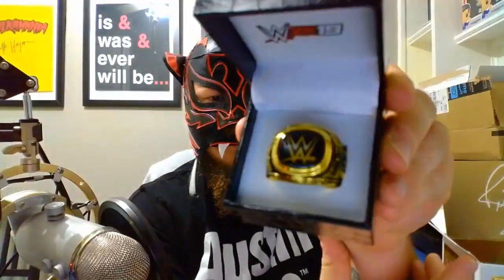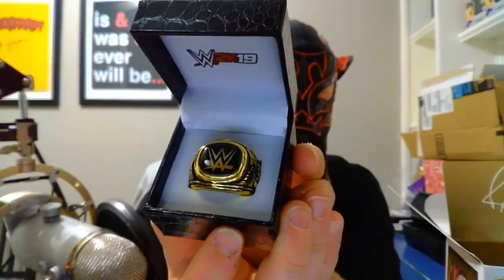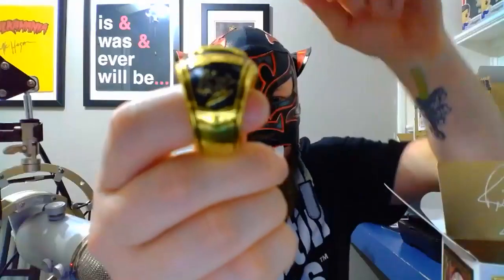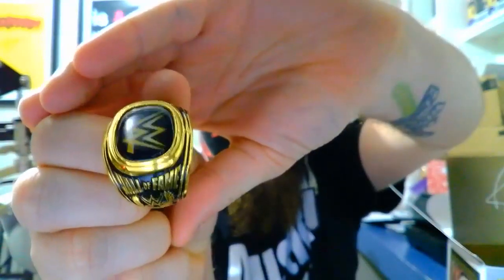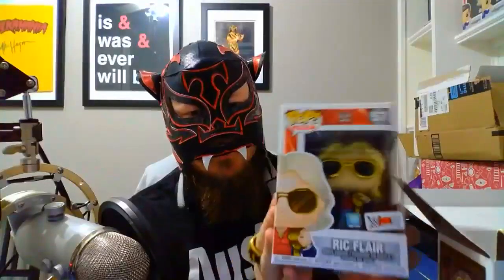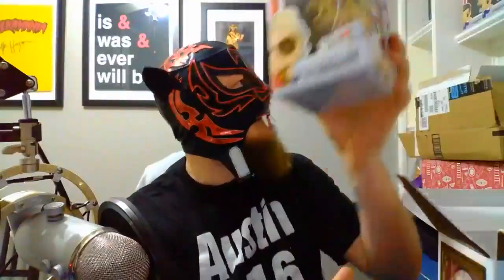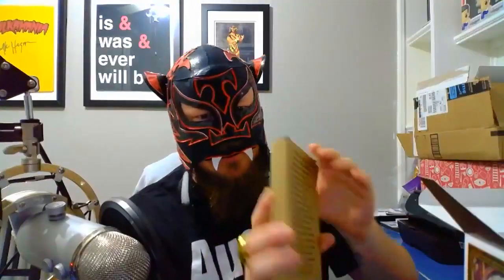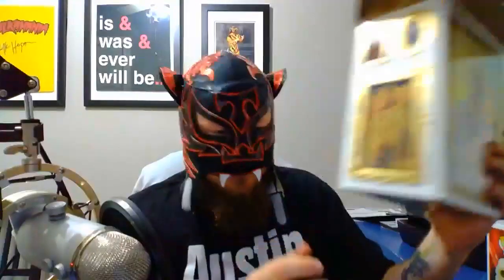WWE2K19 - Unboxing WOOOO! Edition - PS4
In this video, we'll be unboxing the WOOOO! Edition of WWE2K19 for the PS4. There's a lot of awesome stuff this year!